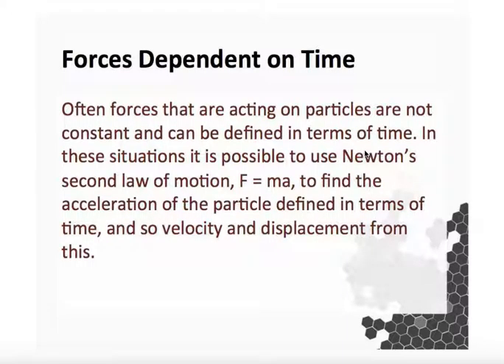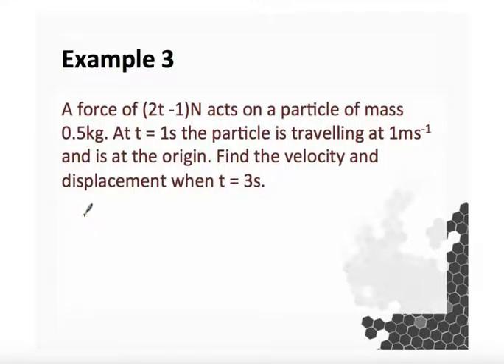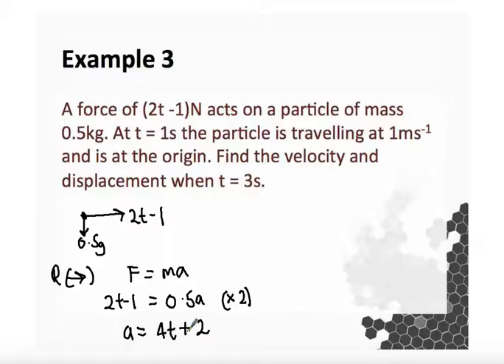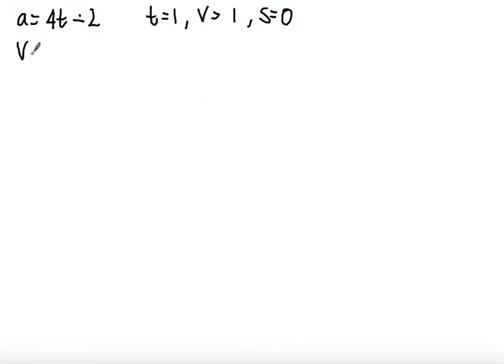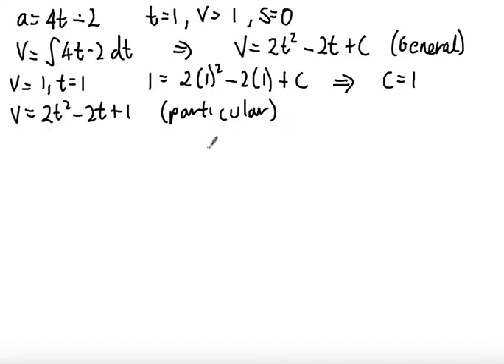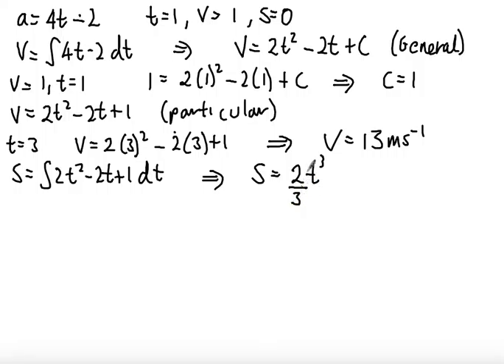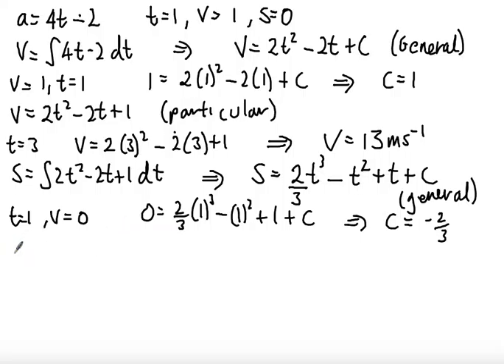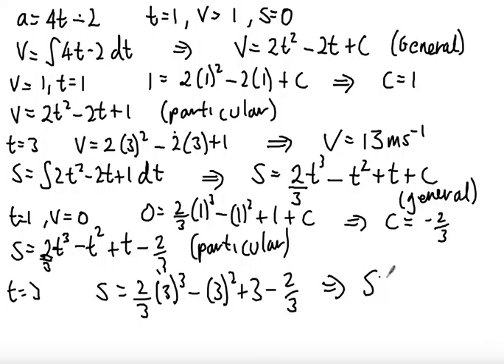Forces Dependent on Time